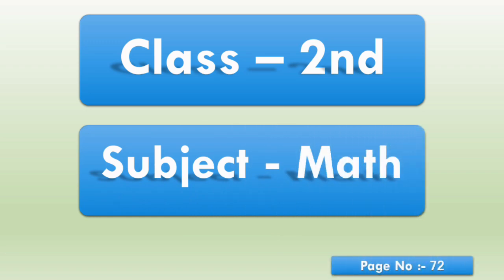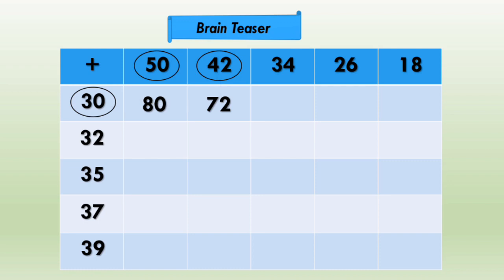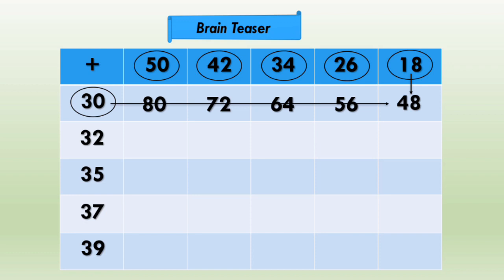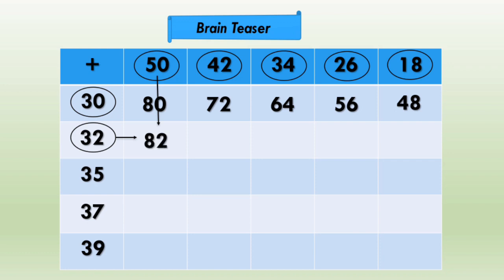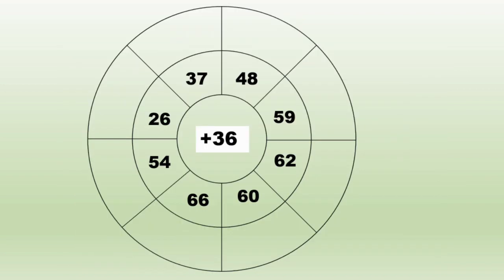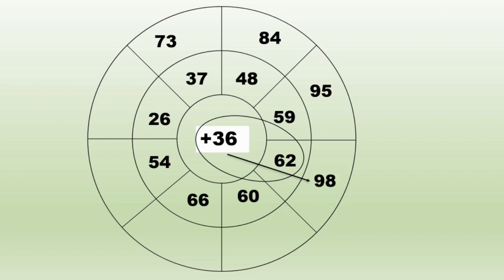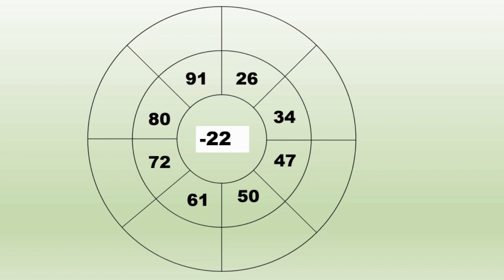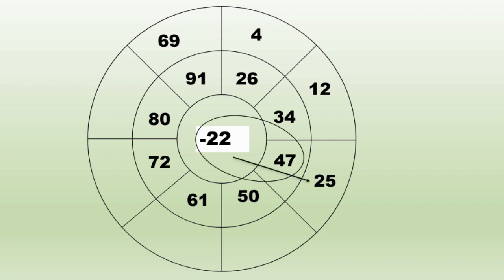Solve the sums based on addition and subtraction in English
Class : 2 (PSEB)

Maths World
Chapter : 2
Page number : 72
Solve the sums based on addition and subtraction.